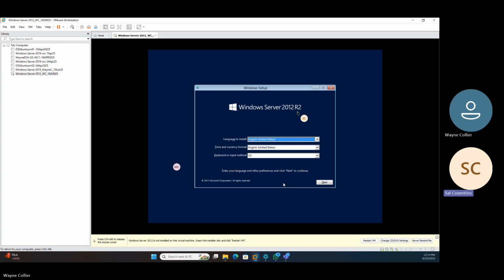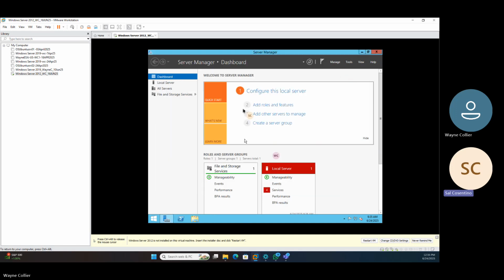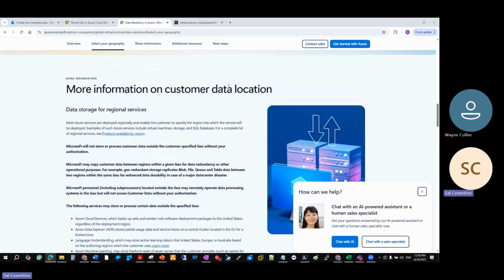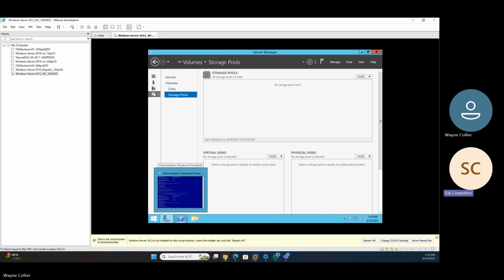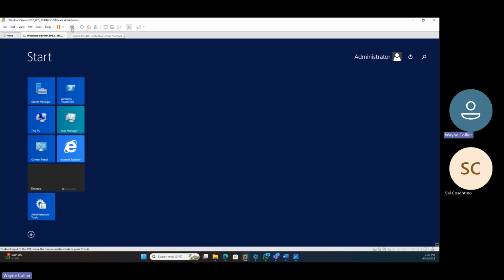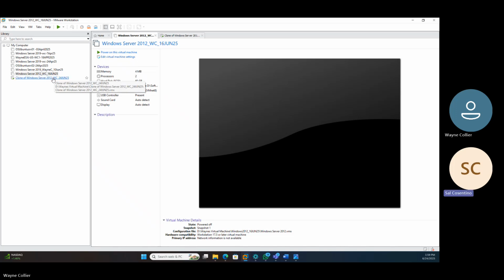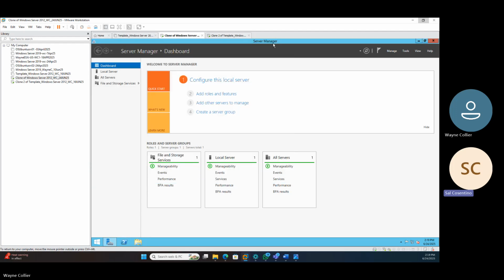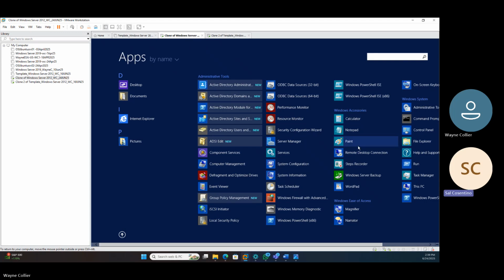Lets talk about DHCP Spilt Scope Failover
ON DEMAND